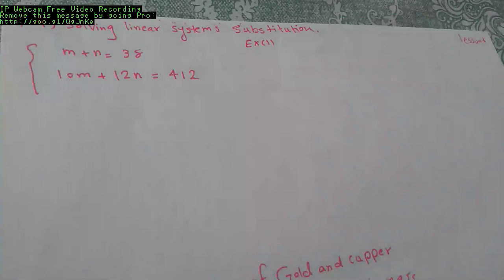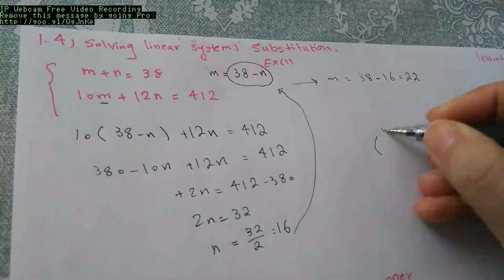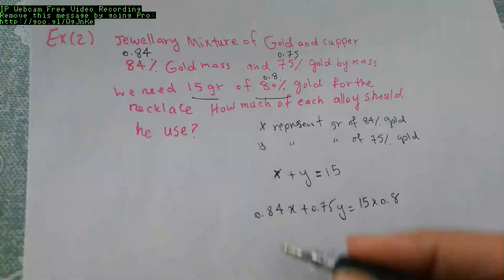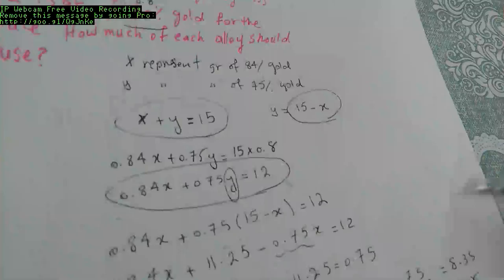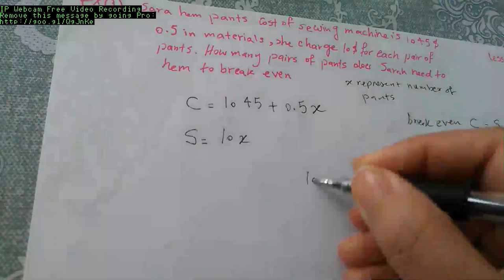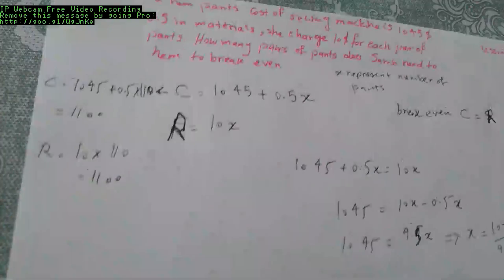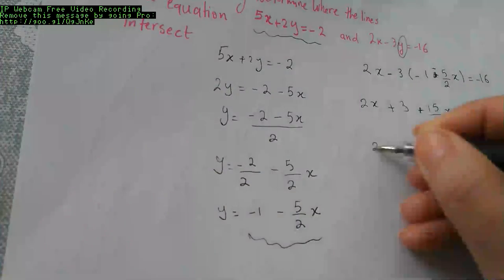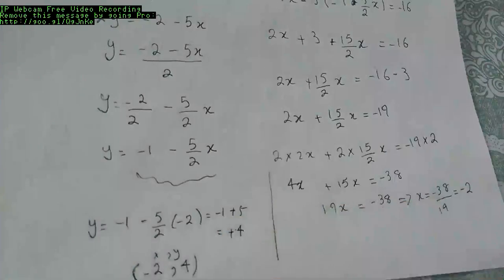MPM2D Nelson 1.4 Solving linear systems substitution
Solving linear system using substitution Nelson example questions